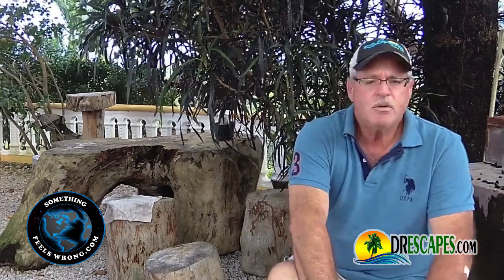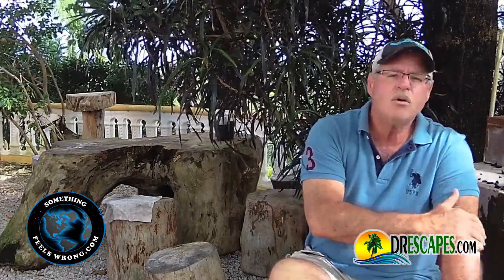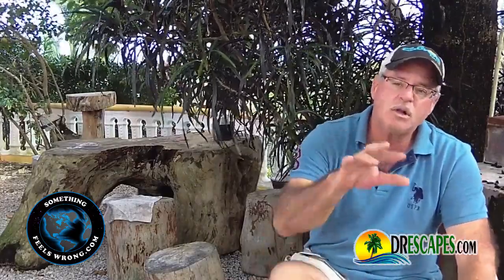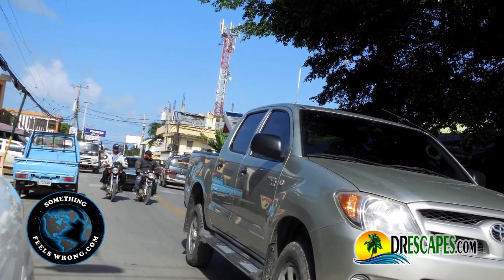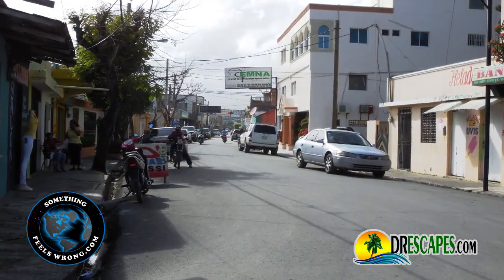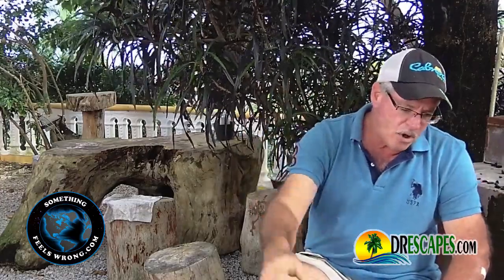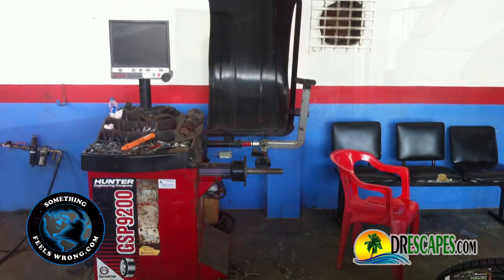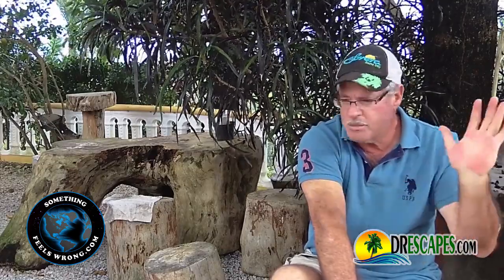Importing vs BuyingTires Locally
Going forward with Liane’s idea we’re making this our first video of the series. While buying tires isn’t really a subject worth a video we decided to make an exception. The entire series is about general unbiased information. No bashing and no praising remember this is all about folks helping other folks. It’s truly our desire to get as many folks pitching in with comments and suggestions to help others.

This series was designed as a source of information that might help locals and foreigners, the full timers and the part timers. Perhaps it might help the fence post sitters take an action and visit their place of interest. The Something Feels Wrong channel is all about assisting others in making a more informed decision. Once again anyone possessing some good information please take a moment to share it. You’ll never know how many folks your comment might be helping. We’ll catch you later on the next video.

Retire Overseas
DREscapes
DYD Tour
Relocate
Expatriate
Expat
Leaving America
Leaving Canada
Leaving Europe
Considering Expatriation
Reallocate your portfolio
Hispaniola
Beaches

etl Duck Explodes 24-96 by cmusounddesign
Human Element Fire by emonic
Lakeside Birds 2 by jus
Waves Barcelona Calm by mmiron
Quick Zoom/Slow Down by Benjamin Harvey Design